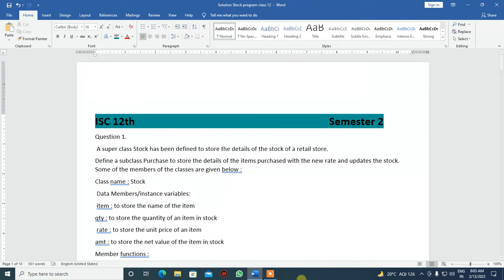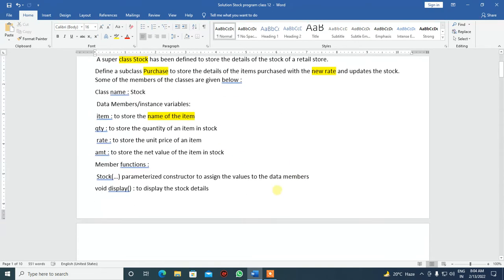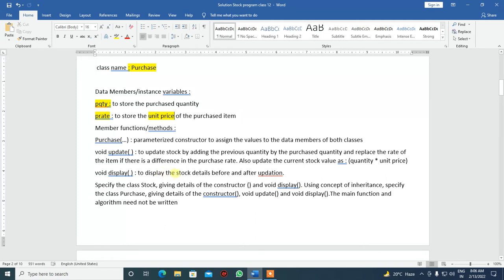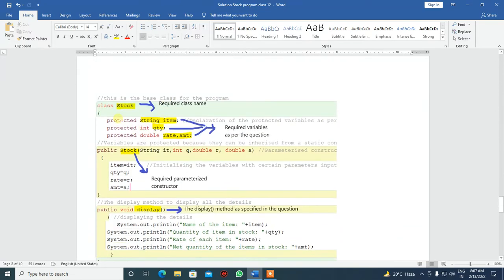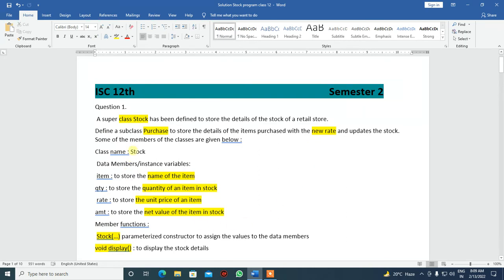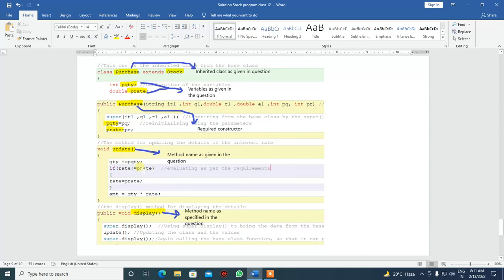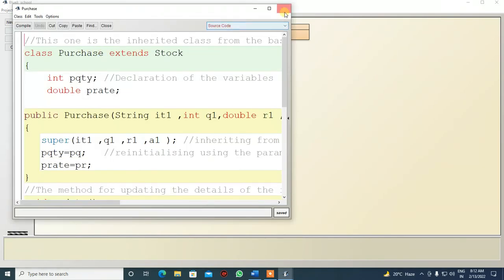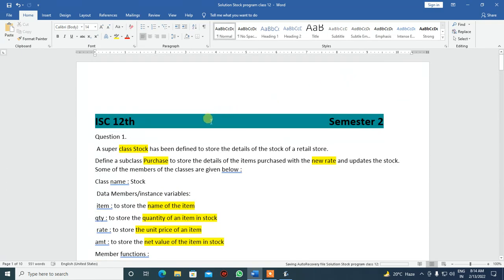ISC 12th Semester 2 INHERITANCE